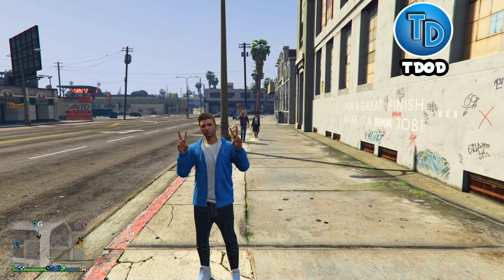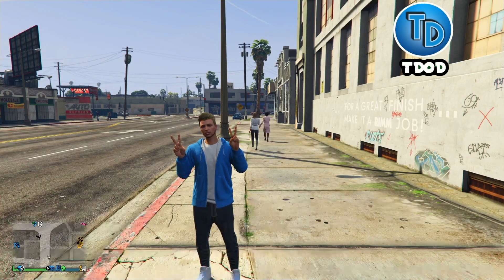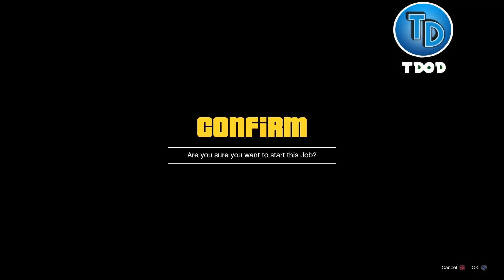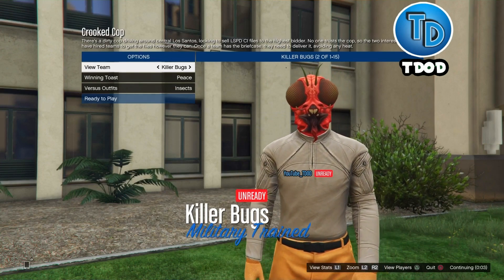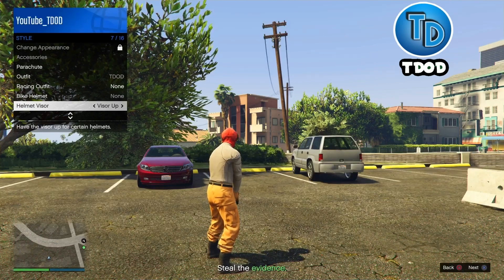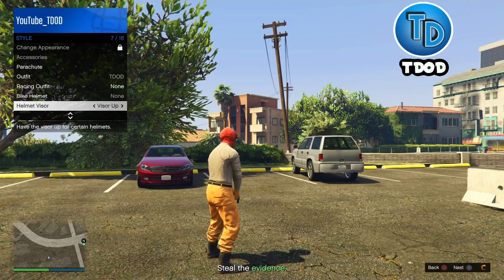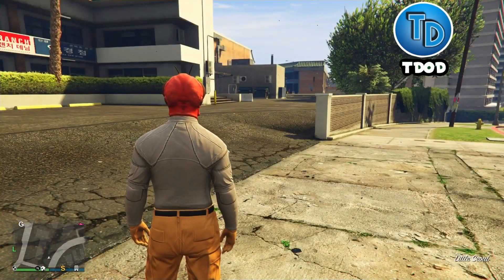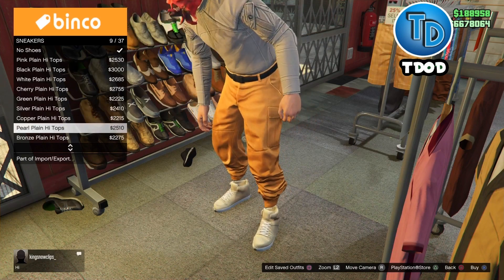GTA5 ONLINE (SOLO) How To Obtain Orange Joggers No Transfer Needed XBOX/PS4 1.51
Add my PS4 Account TDOD-YT

10 Likes for this video?

[Please Note]  [Not The Founder]

If you want to post this video on you’re Channel please get in contact of me!!! Or if you do post this on you’re please add me in the Description.

GTA5 Glitch Video Use Only!!!

[Ignore All Hashtags😊]